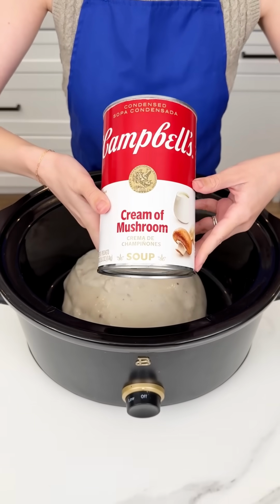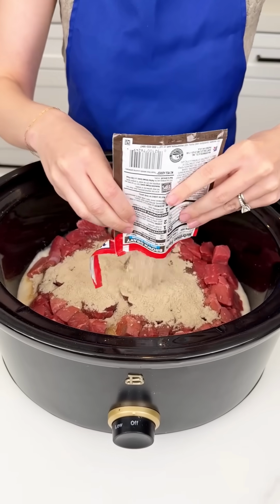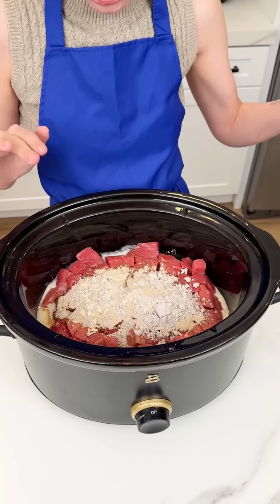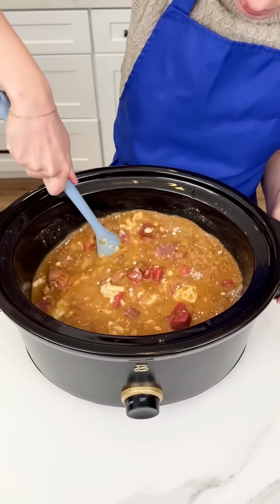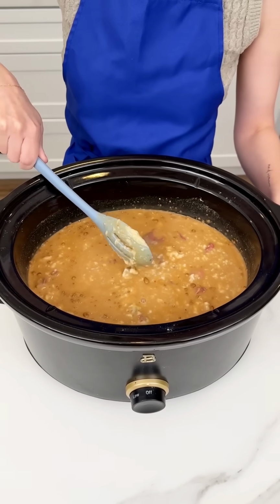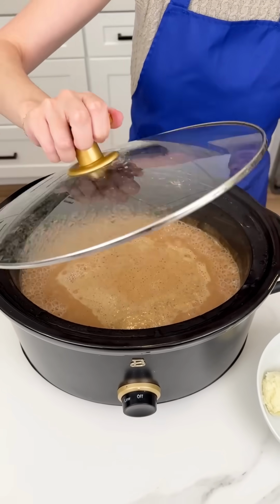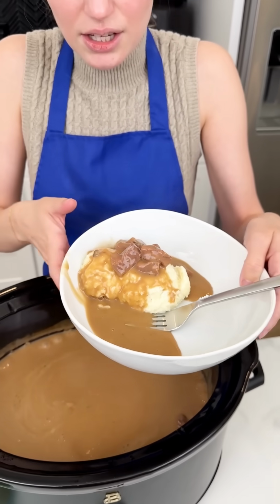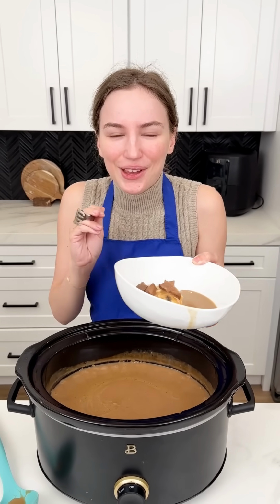Easy 4 ingredient crockpot dinner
I make gravy steak bites in my slow cooker.